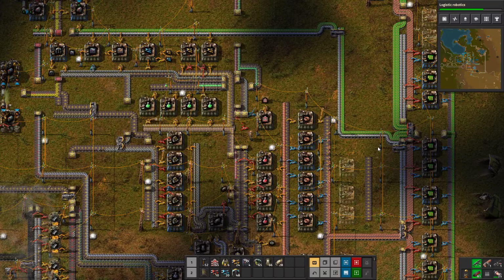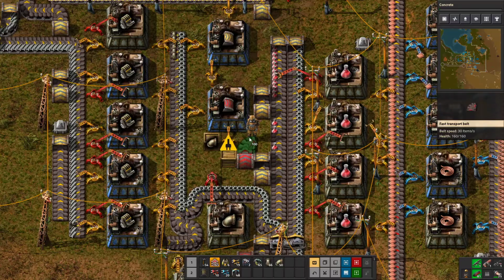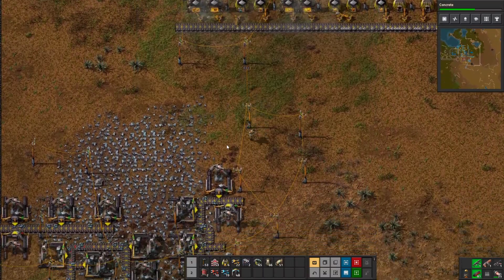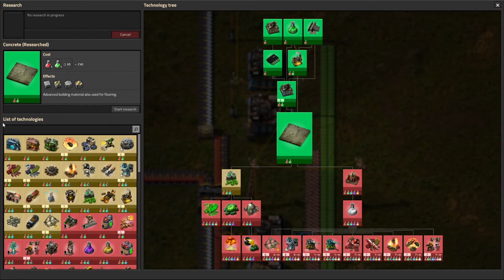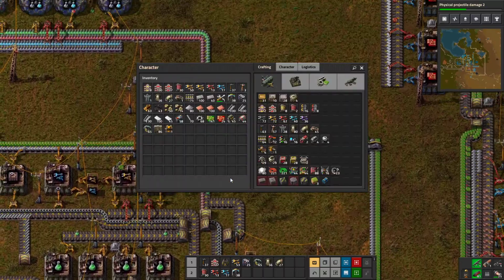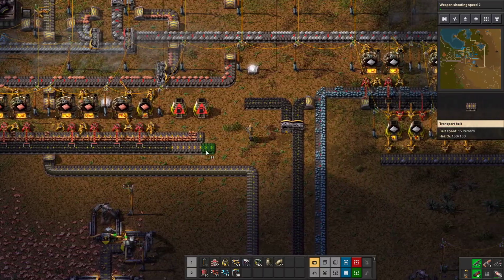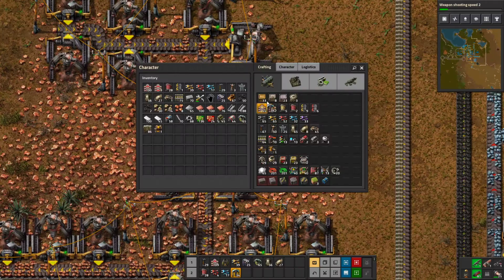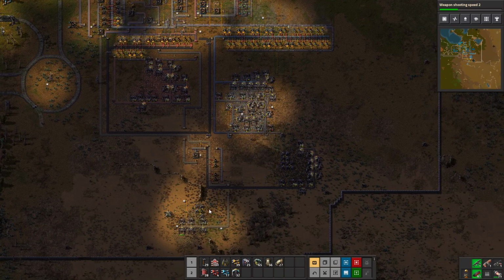Factorio 1.0.0 ! Lot's of small improvements ! Ep 15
Hello and welcome back! Today we start our new game  Factorio!
After it finally got it's 1.0 version it is time for us to embark on this adventure of automation and optimization of our own huge factory!

Now I wish you a nice day and hope you enjoy the video! All comments and feedback is welcome!